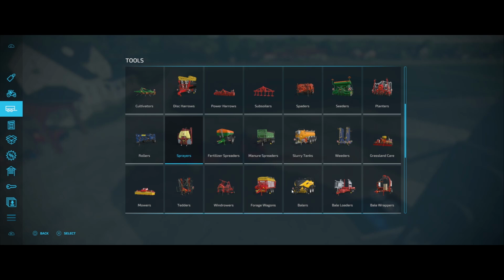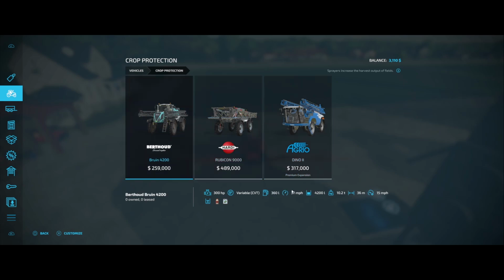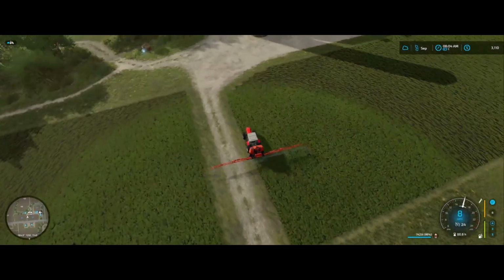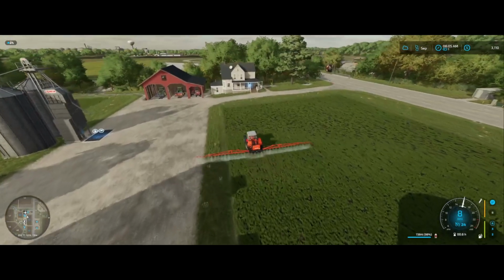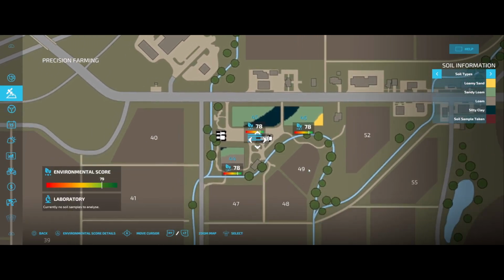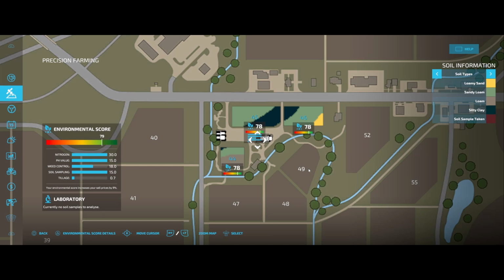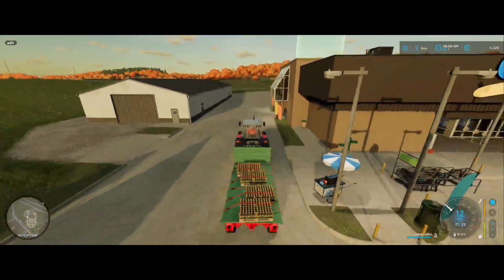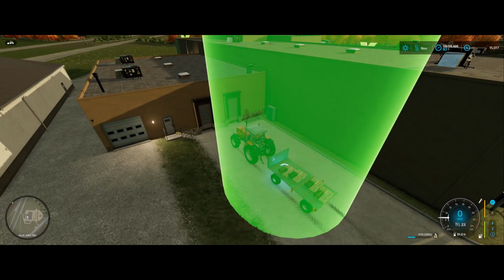The Final Countdown EPS #5 - Elm Creek- Farming Simulator 22 - FS22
Farming Simulator 25 is just around the corner! So now I wanted to go back through the base game maps for FS22 before the new version comes out. Just doing the guided tour and a few other works to show how the game works.